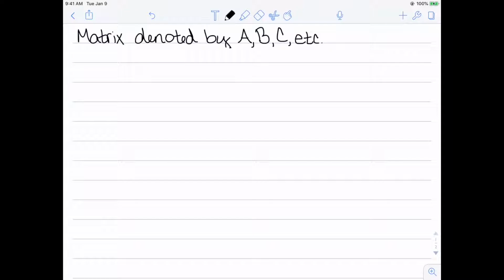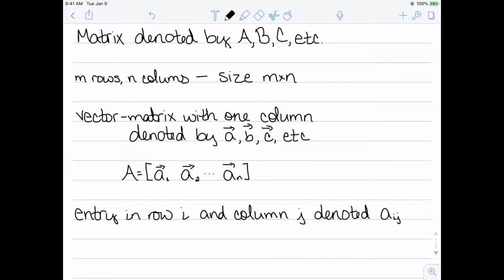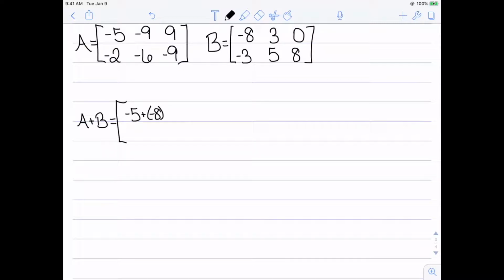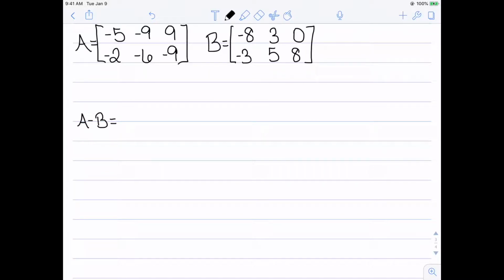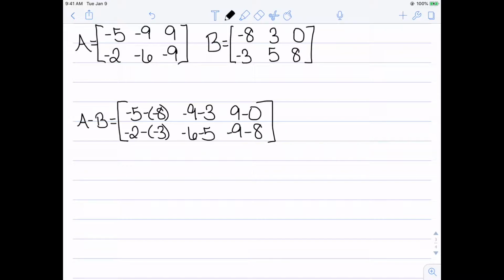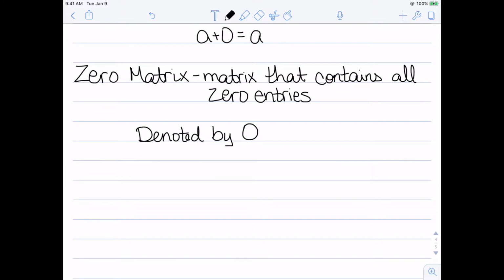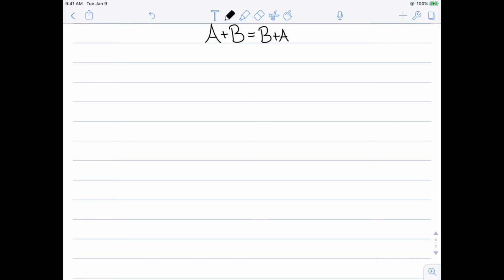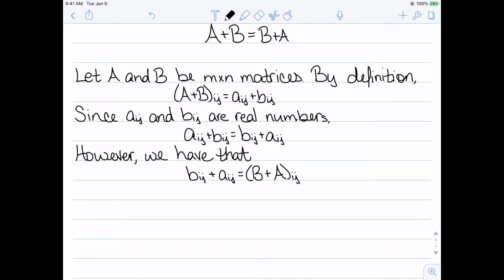Matrix Addition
I give some basic notation for matrices and vectors, and then discuss how to add and subtract matrices. I also discuss some of the basic properties of matrix addition.